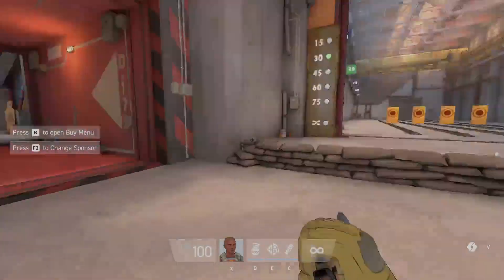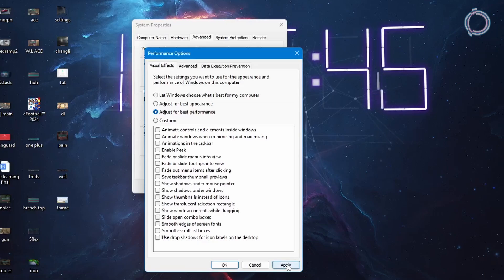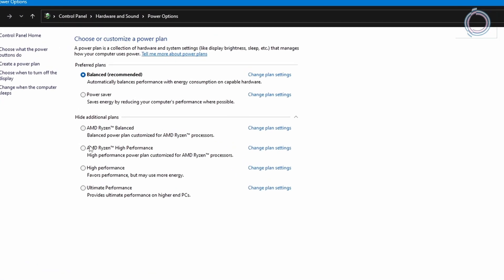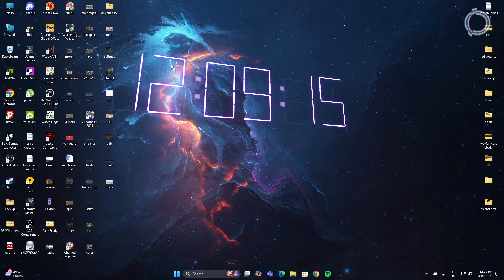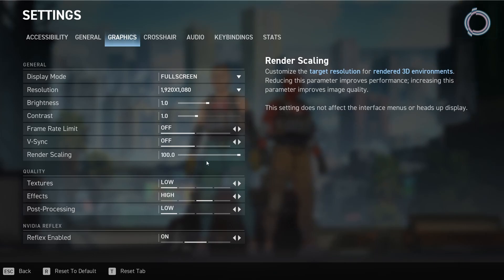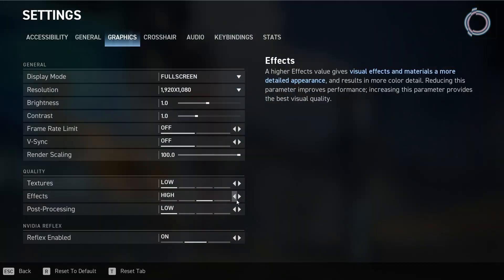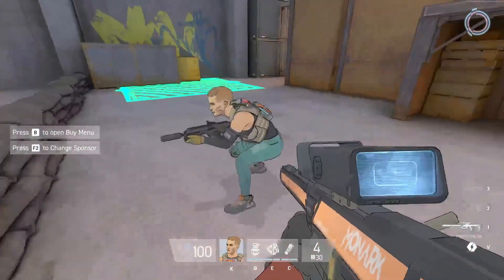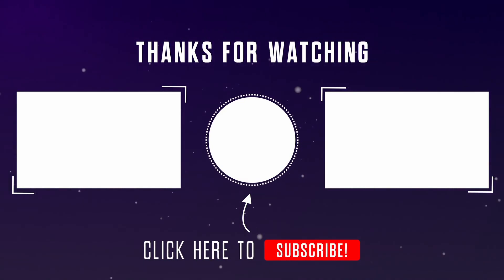Lag FIX & More FPS - Spectre Divide [Without Degrading Graphics]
This video shows you How To Get 120 or More FPS in Spectre Divide with just a few simple settings. This video also shows How To Fix Lag & Boost FPS in Spectre Divide.